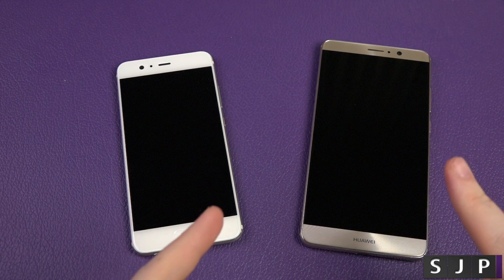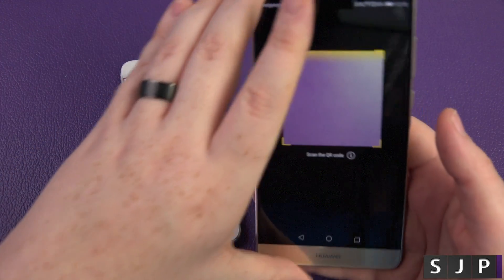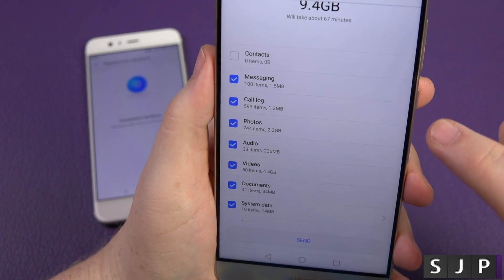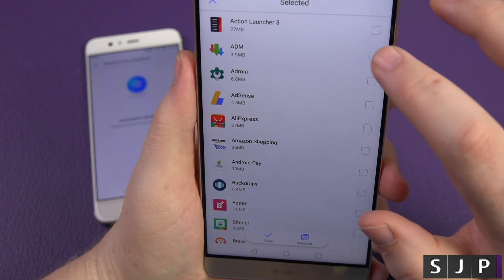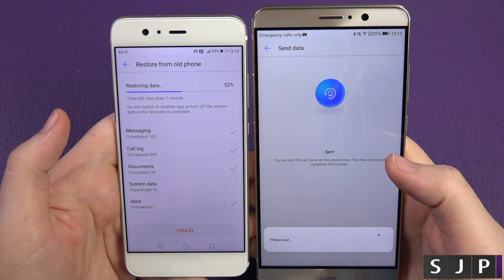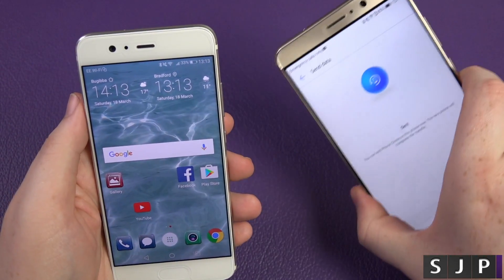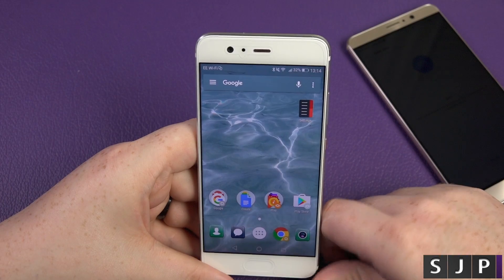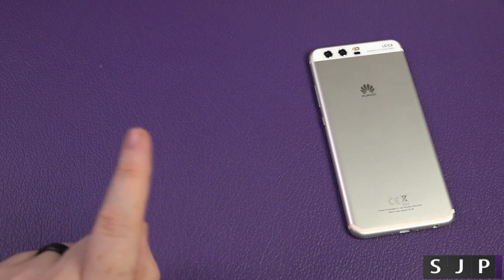Clone Your Android Phone using Phone Clone